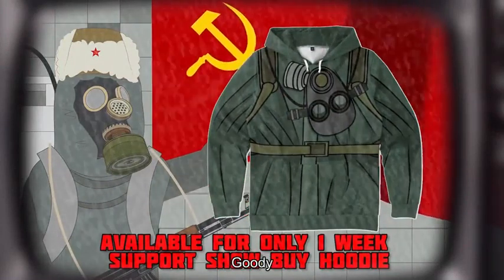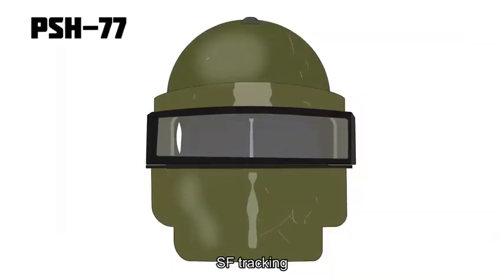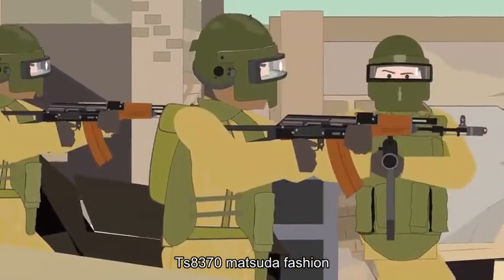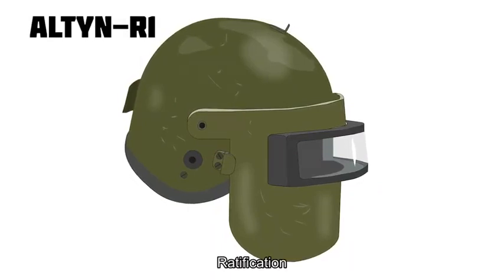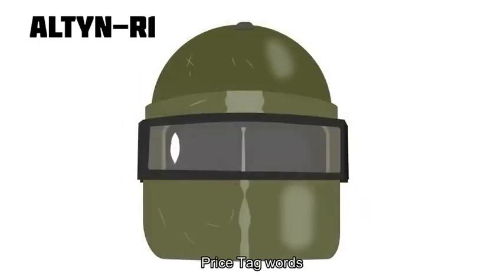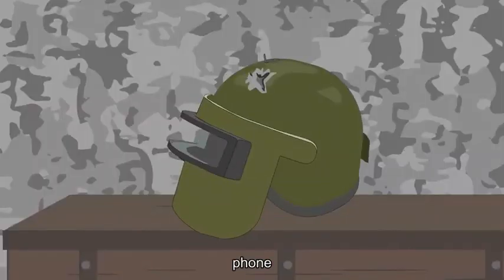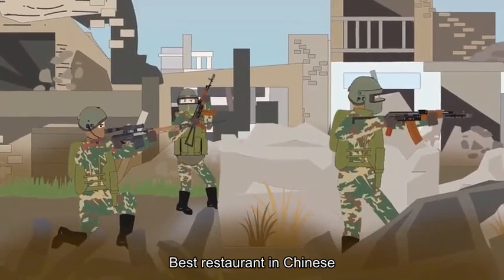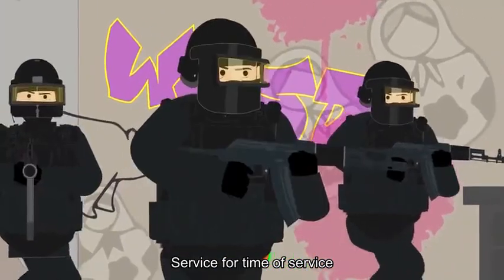Historical animation: the origin of the helmet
Related DIY Videos
Helmets, a History of Head Protection in F1 (8:56) | Chain Bear      813681
Ancient Greek Helmets Explained in 5 minutes (5:13) | Epimetheus      225968
Hidden History of Mankind (59:26) | Lorrie Barber       18437
Kabalak & Bashlyk (World War I) (2:27) | Simple History      307337
Medieval Knight (4:45) | Simple History     1361034
The (Awesome) History of Animation (2:14) | KiwiCo       32705
The Animated History of NEW ZEALAND. (5:33) | WHY HISTORY??       40722
The Corinthian Helmet (Ancient Greece) (4:00) | Simple History      261257
The Pickelhaube | Historical Helmets (12:13) | Axellent        7274
Downfall of Germany: The Western Front (2/2) | Animated History (24:08) | The Armchair Historian     1314161
Brodie Helmet / Helmet, steel, Mark I  (World War I) (2:47) | Simple History      823468
Death cards (The Vietnam War) (1:57) | Simple History     3192794
THANOS vs. DARKSEID (Battle of the Titans) - FULL PART | EPIC BATTLE! (5:22) | Mightyraccoon!     3395251
Evolution of Soviet & Russian Army Uniforms | Animated History (6:46) | The Armchair Historian     1015921
Top 10 Most Effective Helmets (11:45) | Metatron     1615891
Why did Soldiers Fight in Colorful Uniforms? | Animated History (7:03) | The Armchair Historian      263885
The Film History of Cartoons and Animation (UPDATED 2020) (8:09) | The Pickle Nickel       15897
The Queen's Guard (8:24) | Simple History     1991115
The Animated History of England | Part 1 (5:55) | Suibhne      352170
The Altyn Helmet (Armored Spetsnaz Soldiers) (5:12) | Simple History     1406560